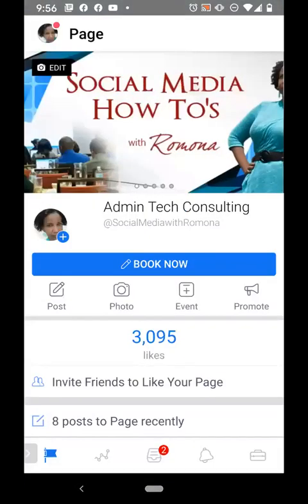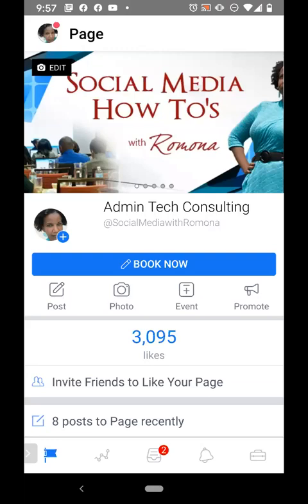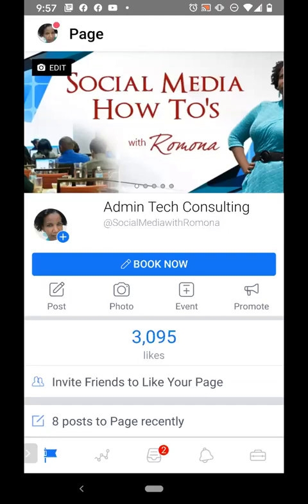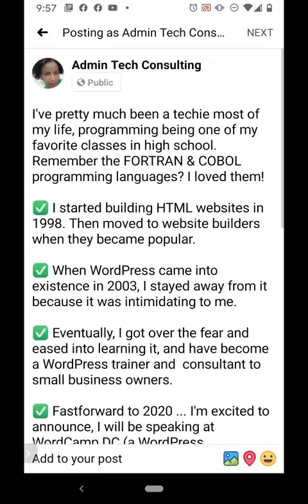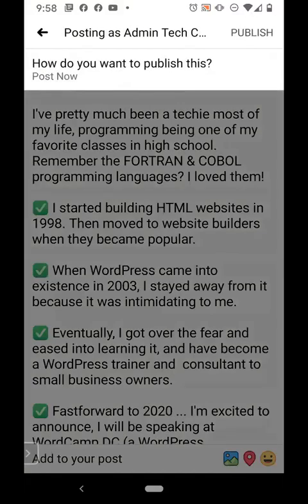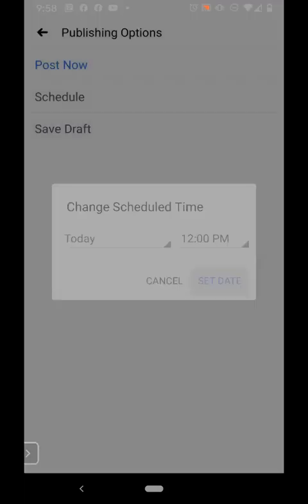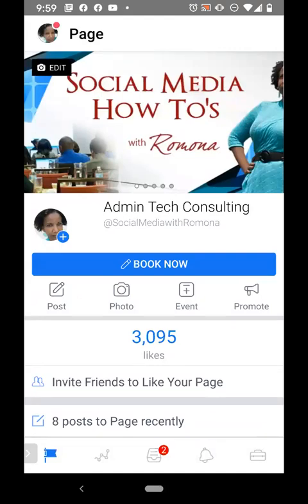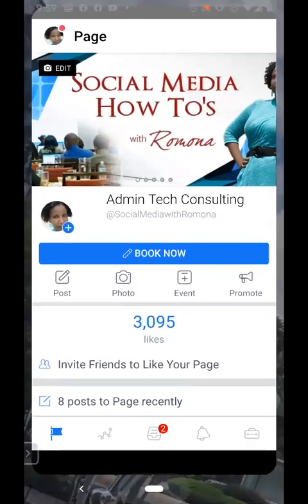How to Schedule Facebook Posts - It's Back on Android! [Step-by-step Facebook Tutorial]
I've shared a video on how to schedule Facebook Business Page posts before, but then Facebook came out with Facebook Creator Studio and took away the scheduling tool. Well, today, when I started to share a post, I noticed it was back again. The randomness of Facebook. You've got to love it!

This short video tutorial will show you how you can schedule Facebook posts from your Android mobile device.

►► Need more help with your Facebook Business Page? Click the link to schedule a Facebook training ️

If you liked this video then you'd love the content I send out in my email.

The post and transcript from this video can be found

I am a social media trainer and consultant. I teach small business owners how to market their businesses on Facebook, LinkedIn, Twitter, Instagram, and Google My Business -- through in-person and online group social media classes and one-on-one social media training.

I am also a Google High Impact Partner and a Constant Contact Authorized Local Expert.